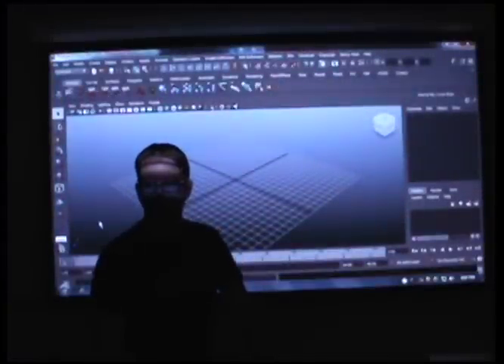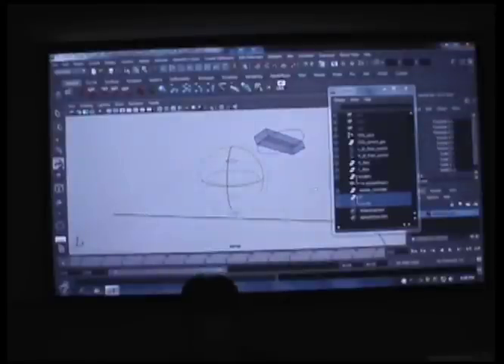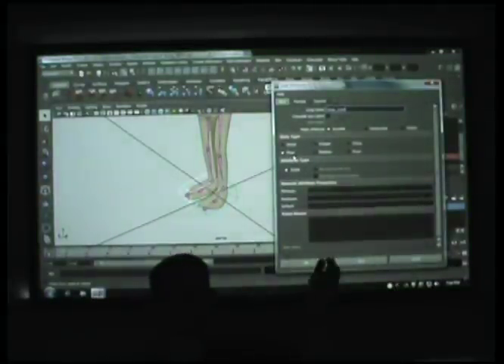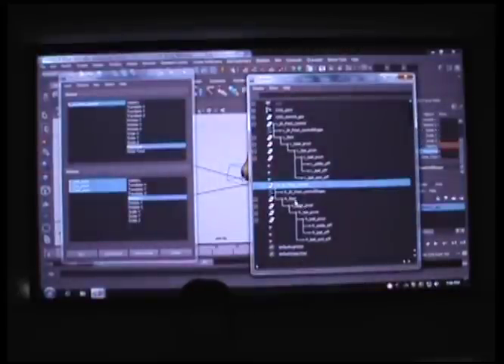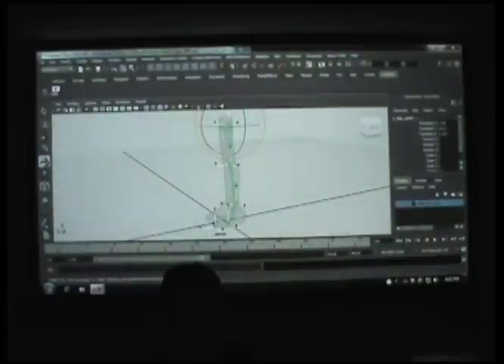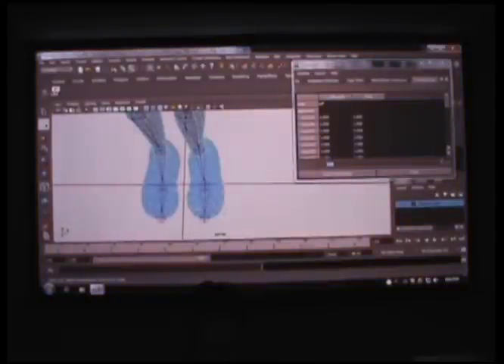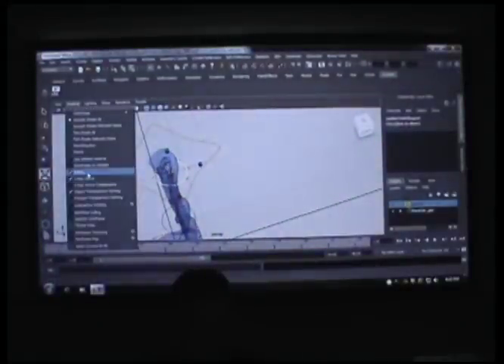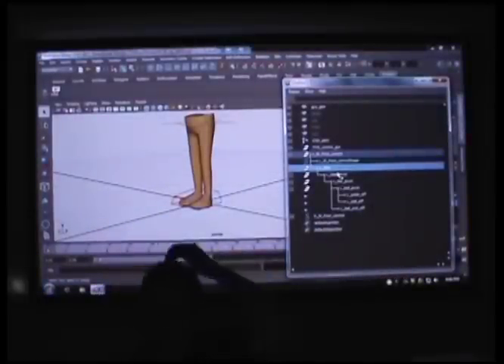FK IK Leg Rigging in Maya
In this video, we make an FK IK leg rig using only one chain, and no extra joints for the reverse foot set up. We've used groups with the pivot points adjusted instead of reverse lock joints.